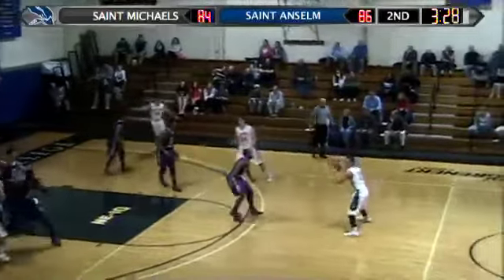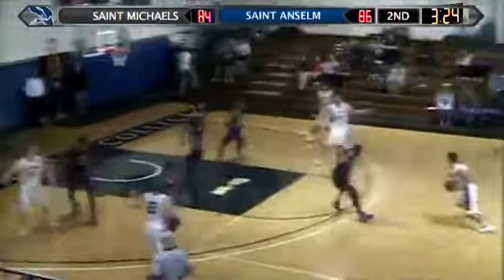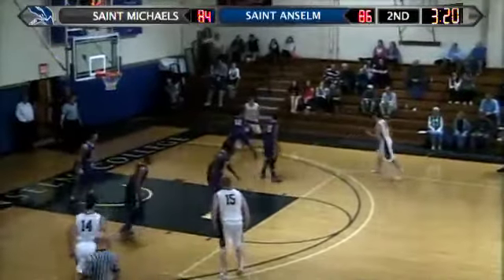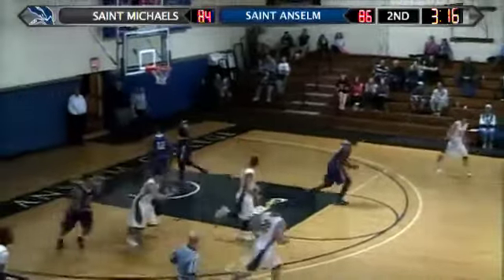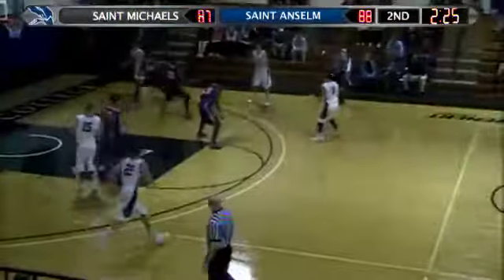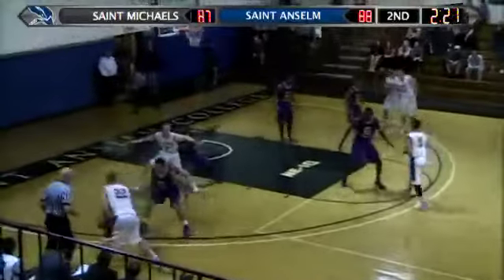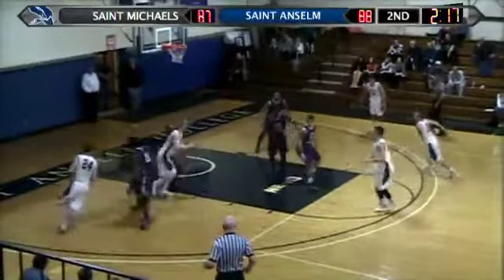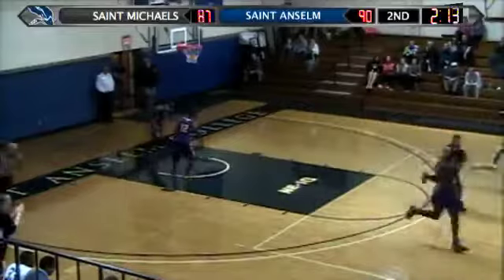Highlights: Men's Basketball vs. Saint Michael's (12/04/13)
The Saint Anselm men's basketball team held off Saint Michael's for a 99-90 win Dec. 4, 2013. Sophomore Mike McCahey led six scorers in double figures for the Hawks with a game-high 23 points.